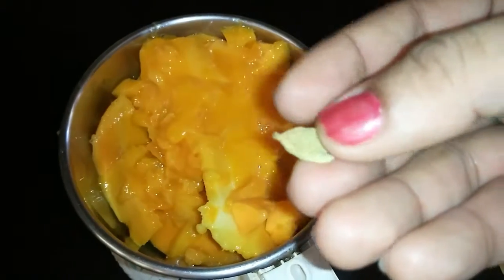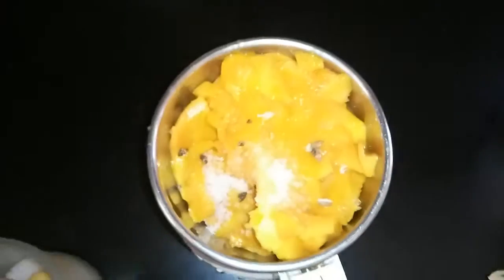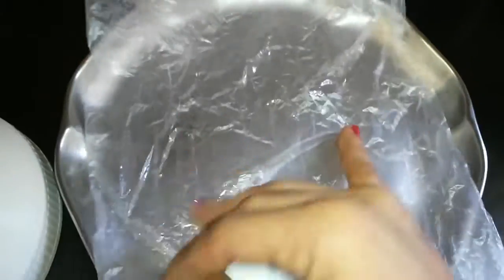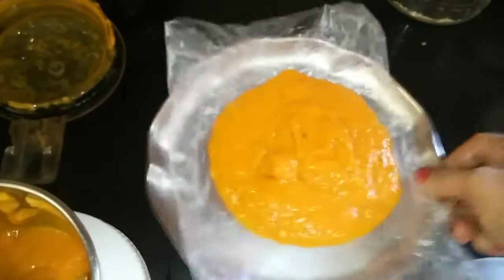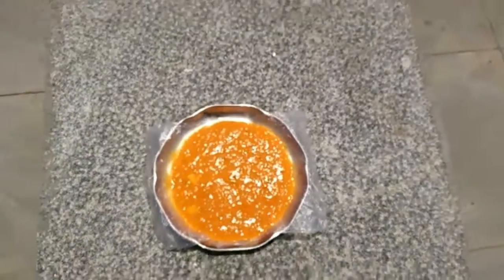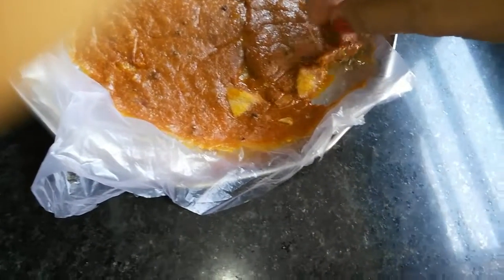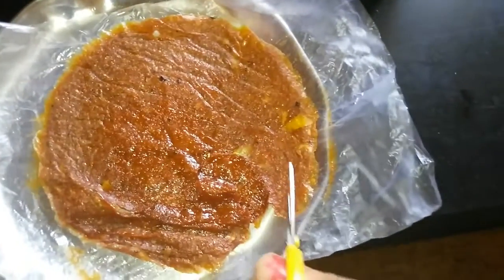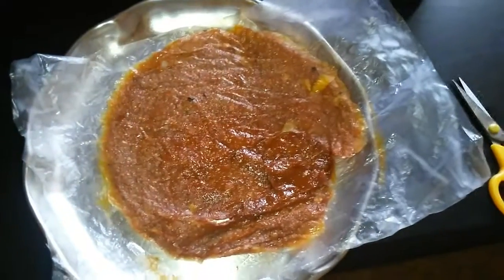Mango naturo/ Aam papad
A simple treat that you can indulge on without much worry. Its natural and works well when you are carving something sweet.
This can be stored for about a month if precaution taken care to avoid moisture contact.

Do try while mangoes are still around.

Children are bound to love this and will come back for more.